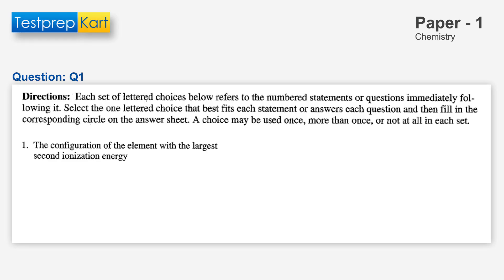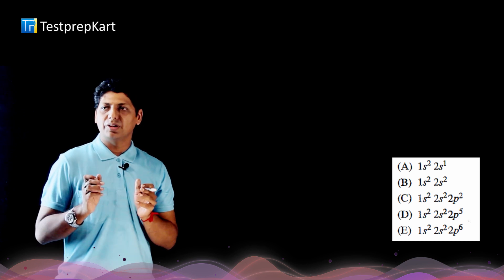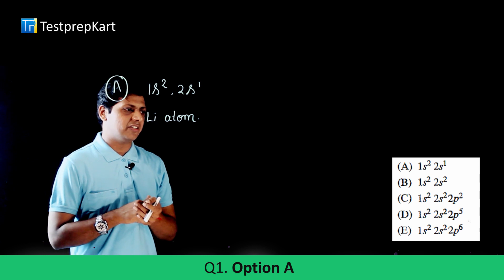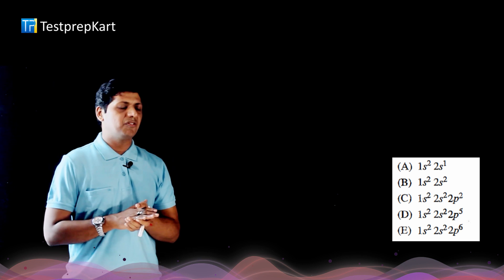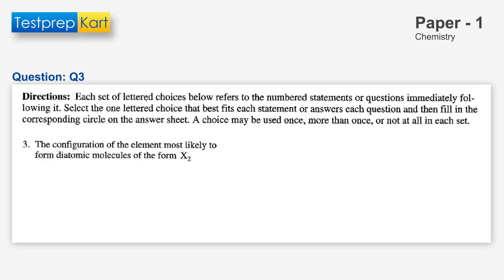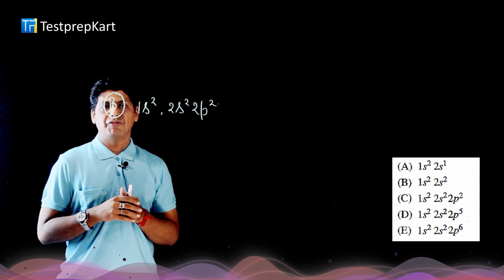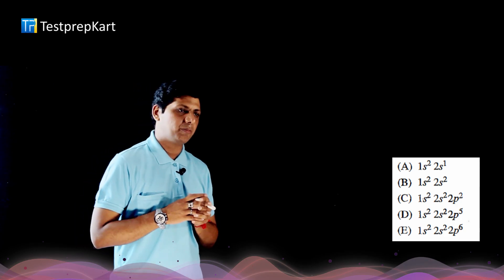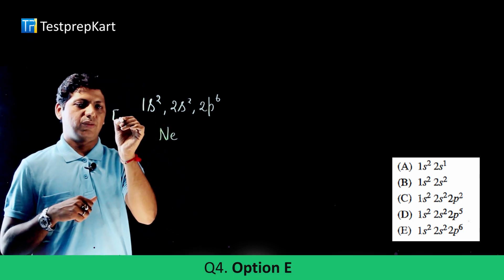College Board - Sample Paper Solutions For Chemistry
Here is the detailed video lecture for SAT subject test for Chemistry. Take a video session to know the tips and tricks + solution methodology for solving SAT - College Board Chemistry Solutions.